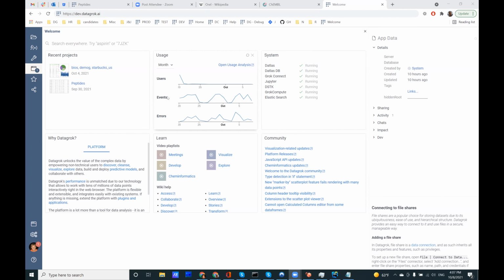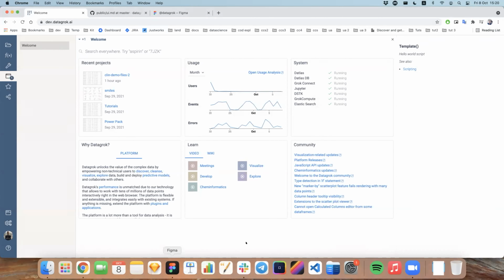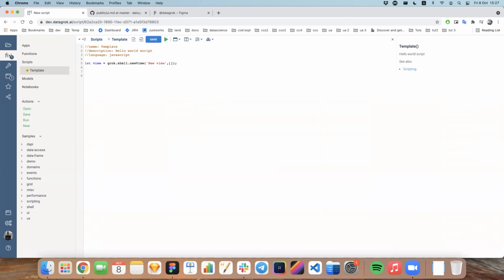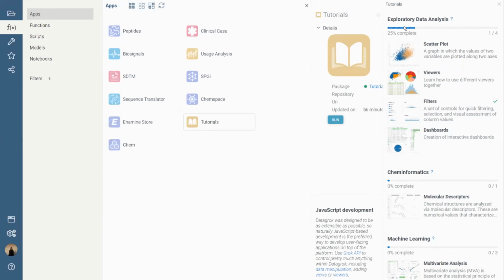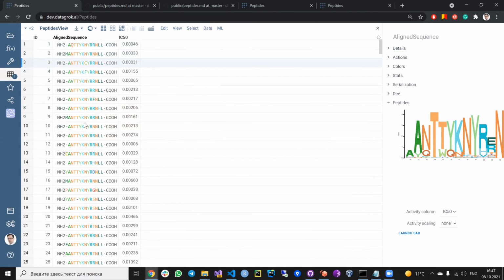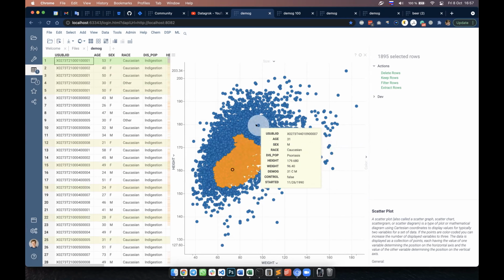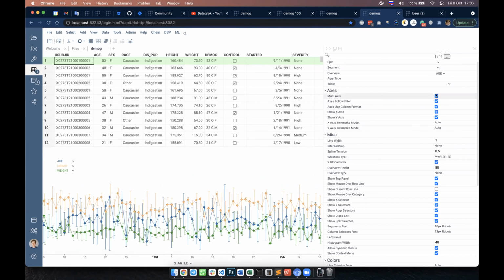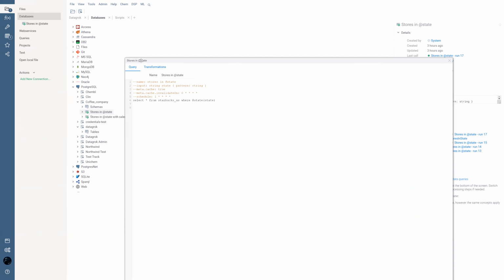User Meeting 12: PowerPack, Peptides, UI Kit, Tutorials, New Viewers' Features, Query Cache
In this session, the Datagrok team covered a wide range of topics, from new platform extensions, such as PowerPack and Tutorials, to Figma UI Kit and script editor add-ons that make it easy to build interfaces, to new tools for bio- and cheminformatics and updates on infrastructure and core viewers' functionality.

0:00 Topic Overview
1:26 PowerPack: Welcome Page
3:11 PowerPack: Universal Search
14:10 UI Kit based on Datagrok JS API
20:58 Building Interface from Design Prototypes
32:00 Tutorials: Interactive Materials for Users
39:50 Advanced Tools for Analyzing Collections of Peptides
50:18 New Scatter Plot Features: axis sliders, lasso selection, data split by marker shape, custom lines by equations
58:10 New Histogram Features: splines and bands
59:22 New Line Chart Features: marker shape selection, whiskers
1:00:42 New Filtering Features: search improvements in categorical filters
1:06:24 Infrastructure Updates: Caching